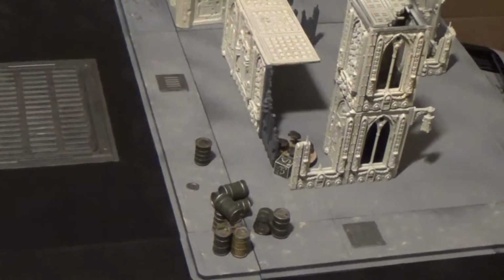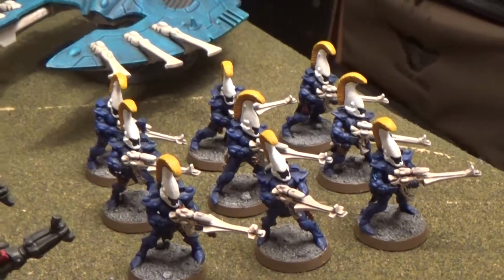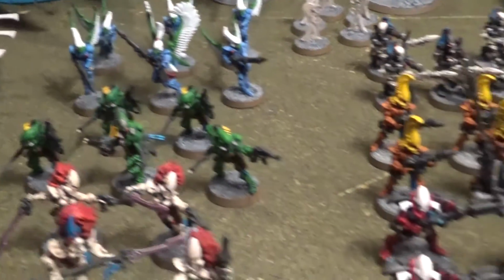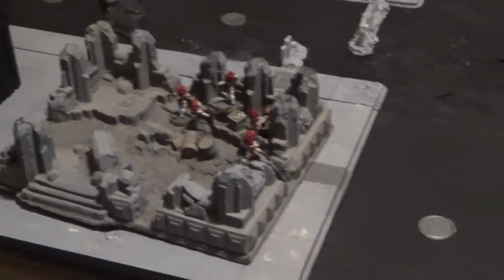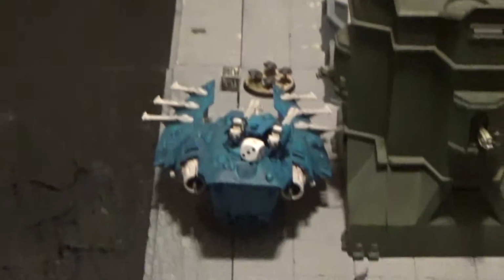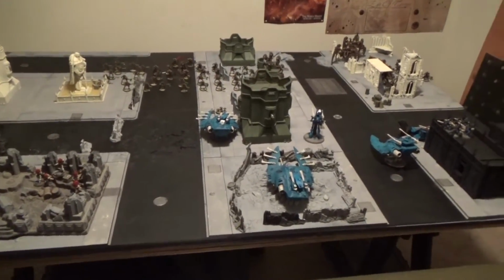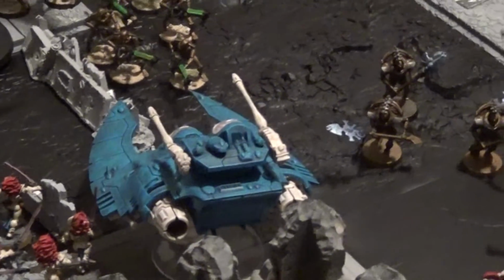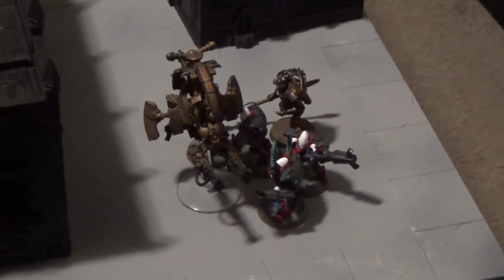Warhammer 40,000 Battle Report #38 - Craftworlds vs Necrons, ATC 2016